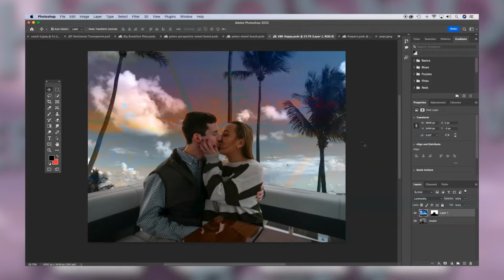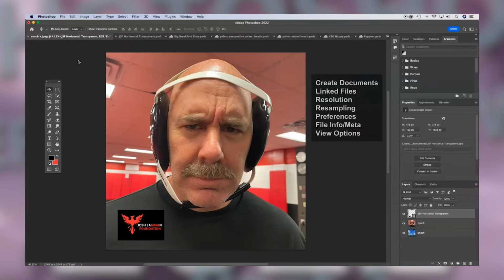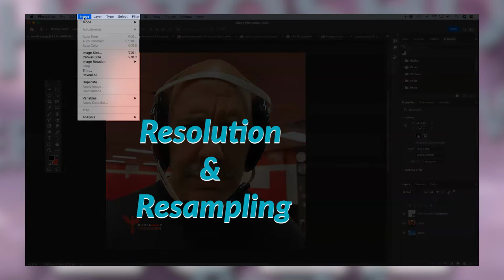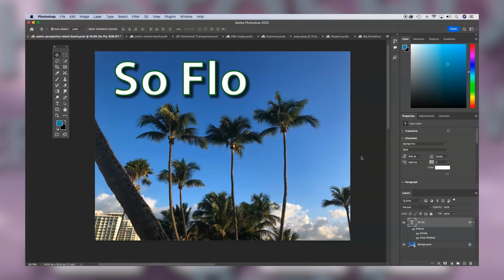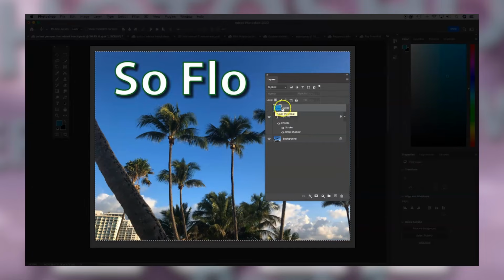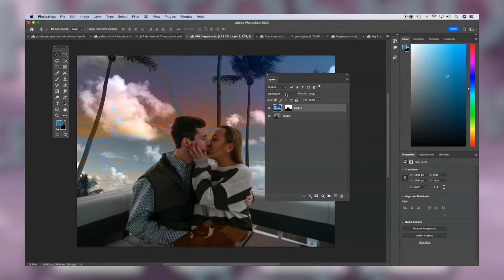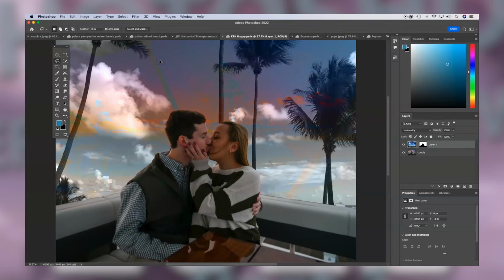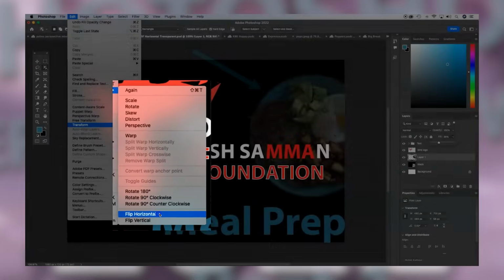Adobe Photoshop 2022 Cert Exam Review: Part 1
This review video will help you prepare for the Adobe Photoshop 2022 certification exam. This is part 1 of 2 videos and I may follow up with a short bonus review of last minute reminders and tips leading up to your exam.
If you passed the 2018 or 2020 exams you'll be fine. If you're a novice, no worries! After watching this video, watch my older 2020 review videos and make sure you practice your skills and study!
Have a PGM (positive growth mindset) and YOU GOT THIS!